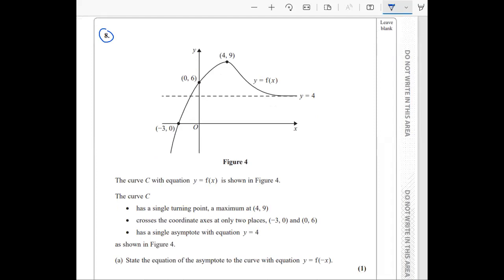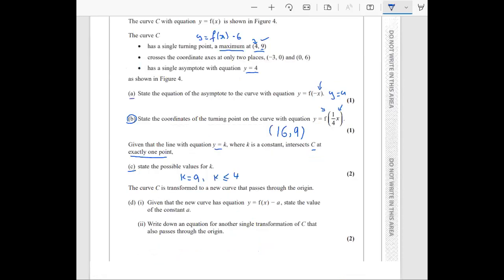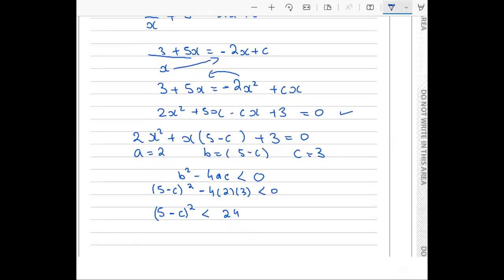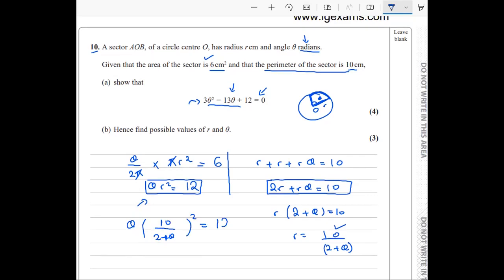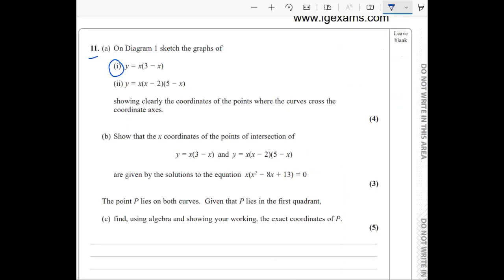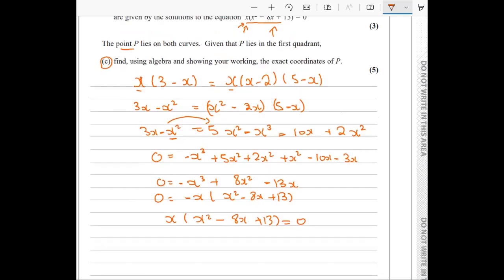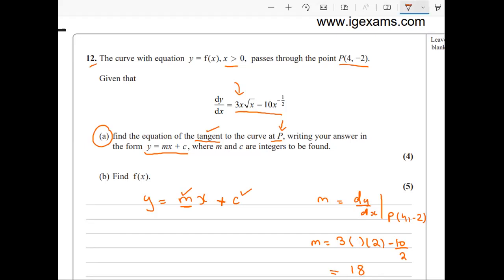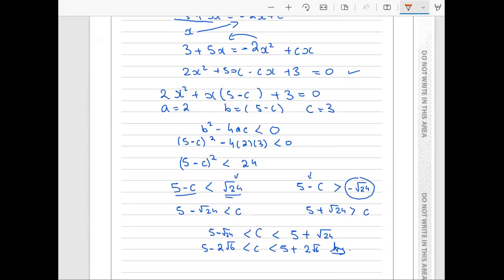06 Feb 2022 - AS Mathematics - Past Paper Solved - CIE Mathematics - Past Papers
06 Feb 2022 - AS Mathematics - Past Paper Solved - CIE Mathematics - Past Papers